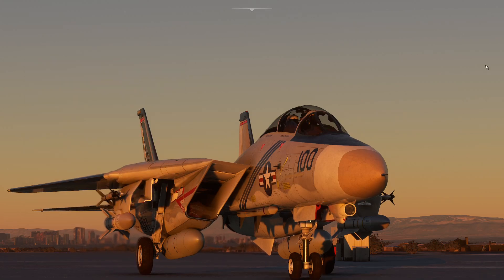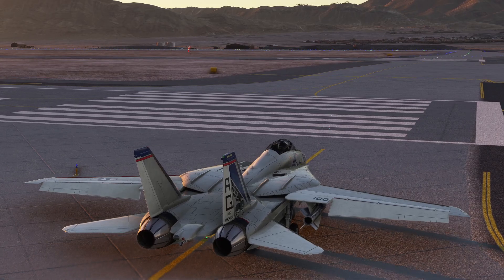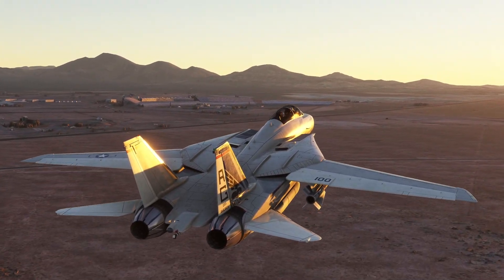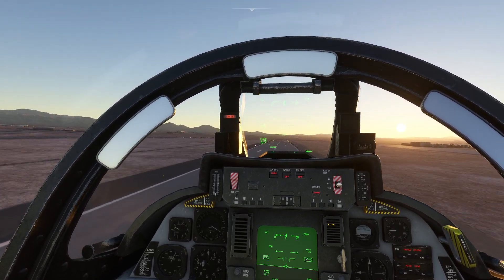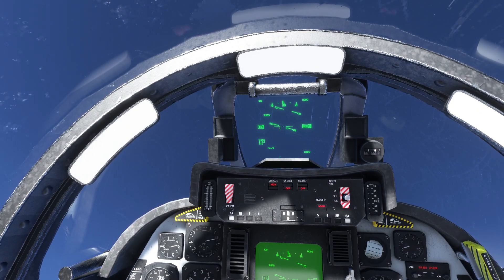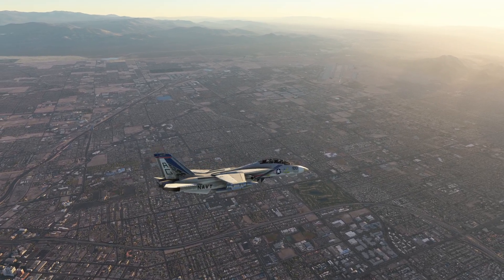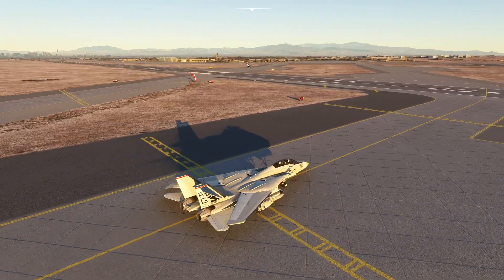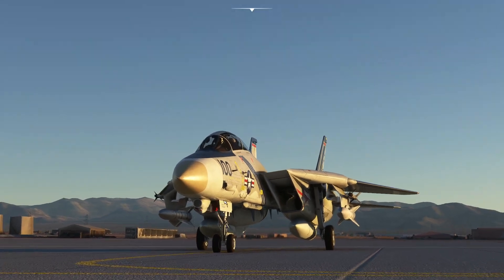First look at the DC Designs F-14B Tomcat in Microsoft Flight Simulator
Today I take a first look at the DC Designs F-14B Tomcat in Microsoft Flight Simulator - flying it for a circuit at Nellis AFB, then throwing it around the sky to see how it behaves. It's not DCS, but it costs a quarter as much, and is pretty good fun. Now all we need is some official carrier support in MSFS :)